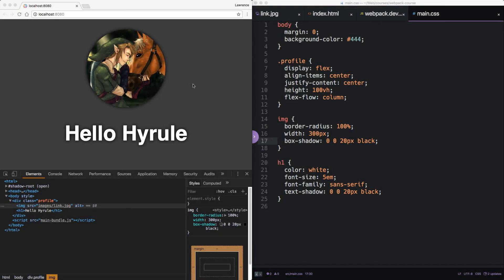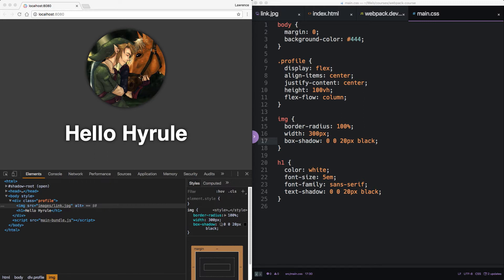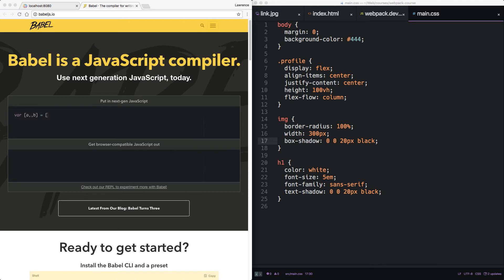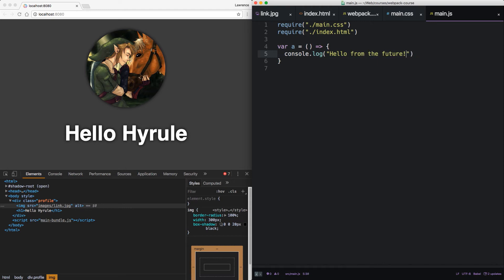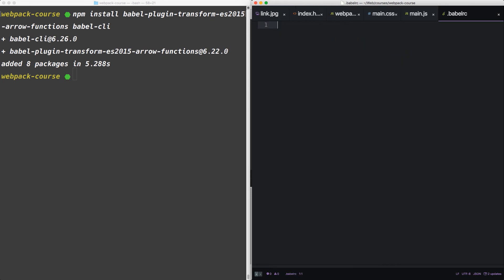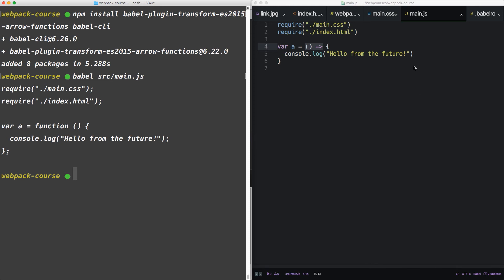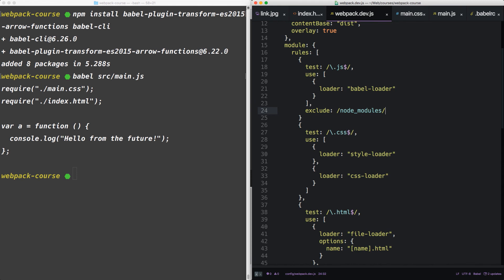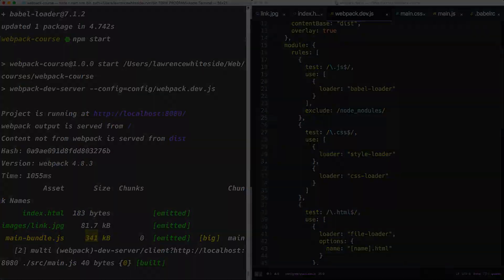Webpack - Ep. 4 - Babel JS Introduction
In this episode we add Babel JS to our development setup to get Javascript transpiling working.